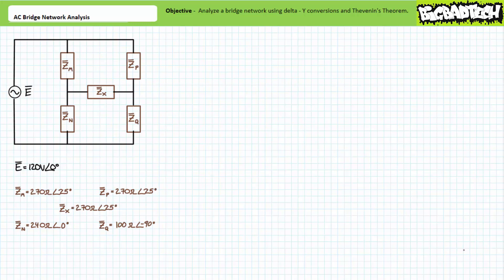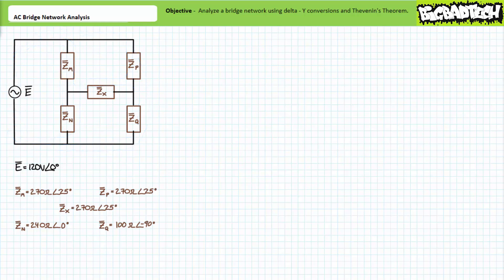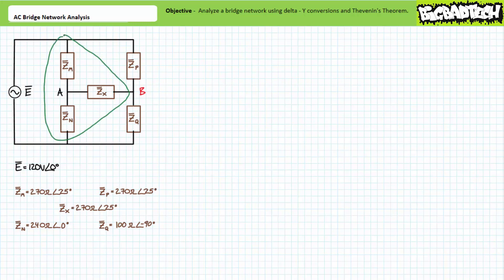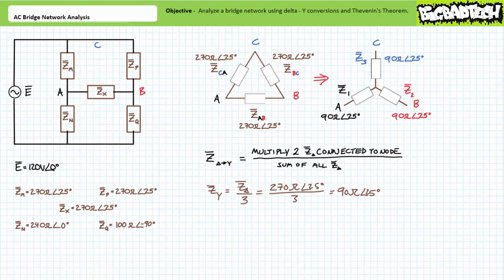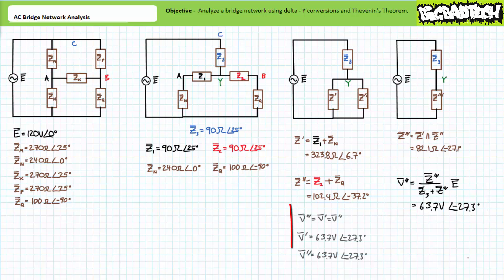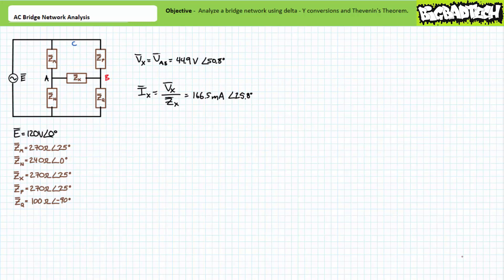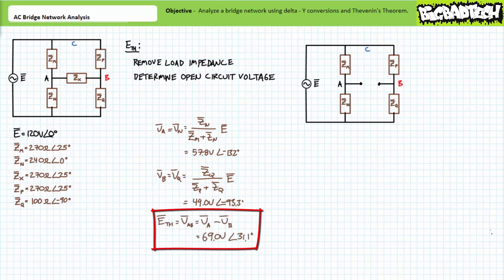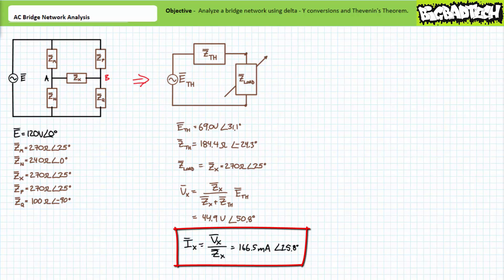AC Bridge Network Analysis (Full Lecture)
In this lesson we'll examine a complex bridge network using both delta and Y conversions and Thevenin's Theorem. (Full Lecture)